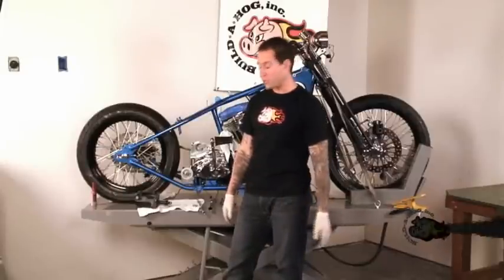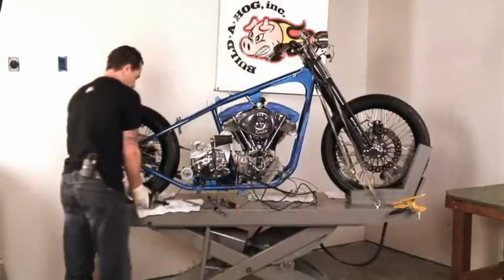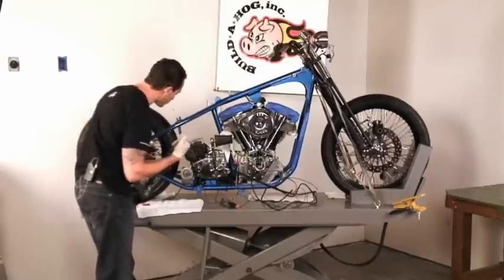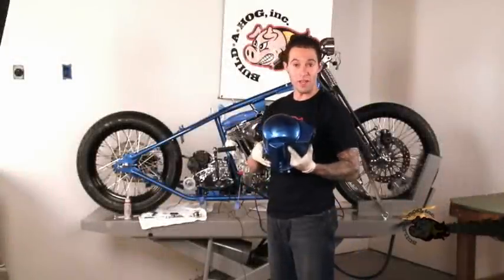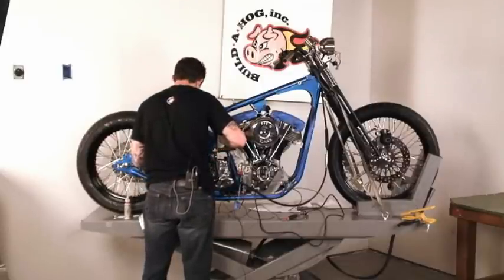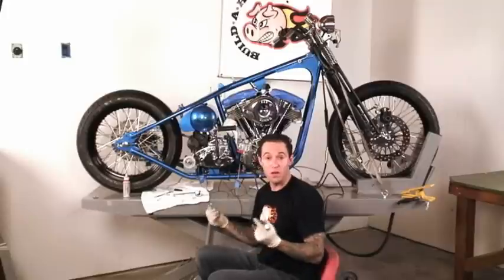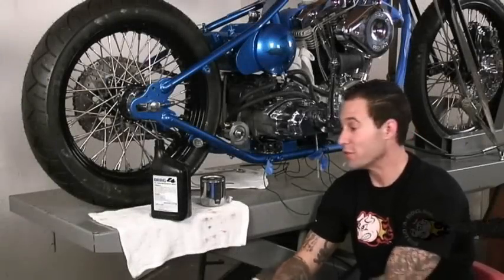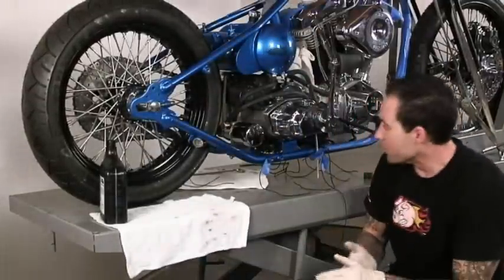Building a Chopper Part 6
Here's part 6 of building a chopper (bobber). Discover the insider tips to building custom motorcycles, custom choppers, bobbers, and how to customize your harley davidson, yamaha, honda, buell, suziki, or any other street bike. Build your own bike.